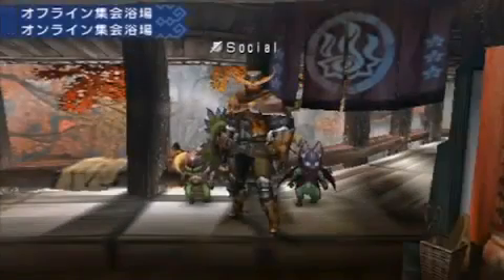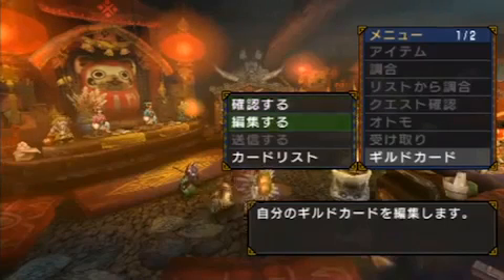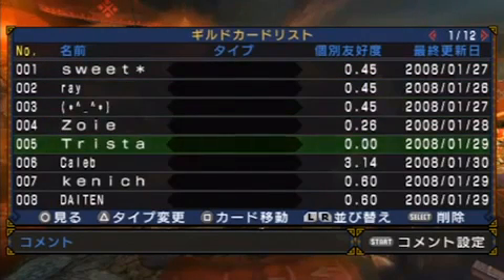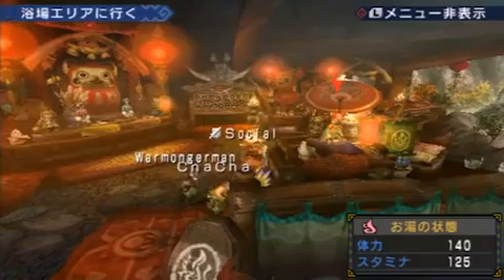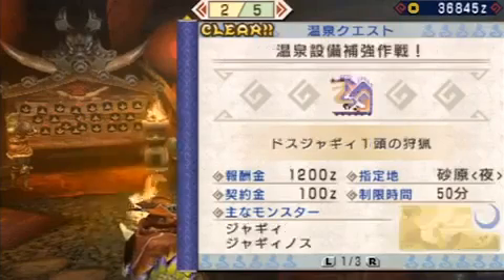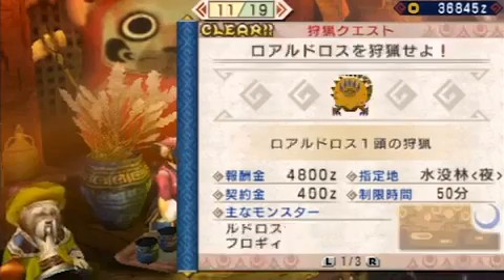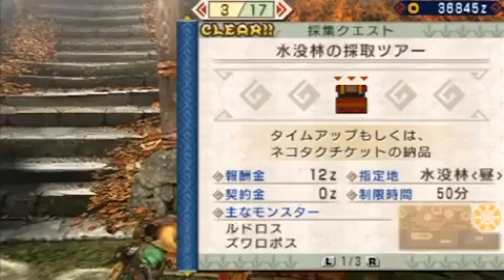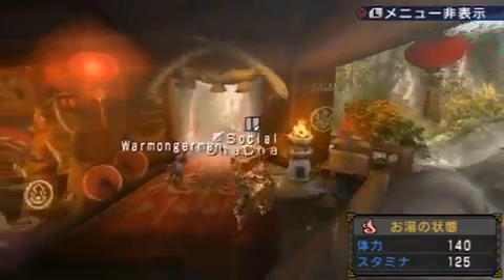MHP3rd Translation & Walkthrough - (Guild Cards, Hot Springs, and Accepting Quests)